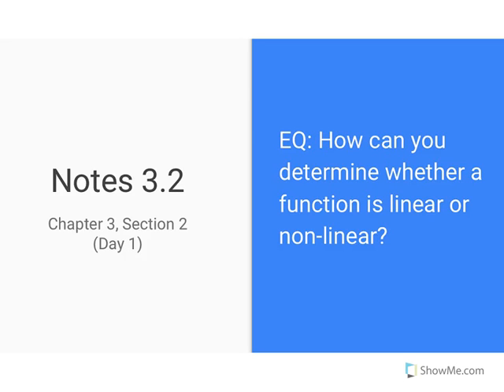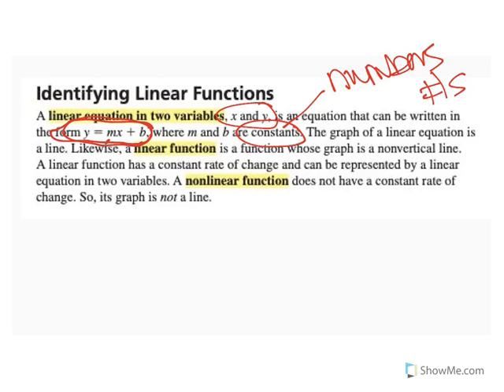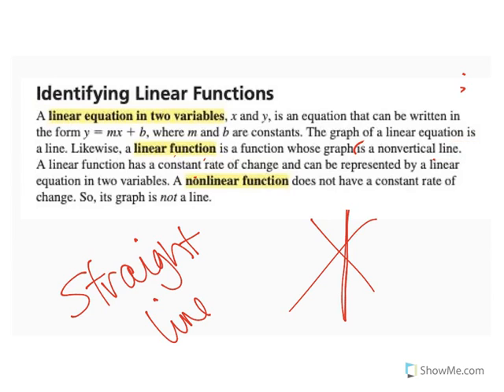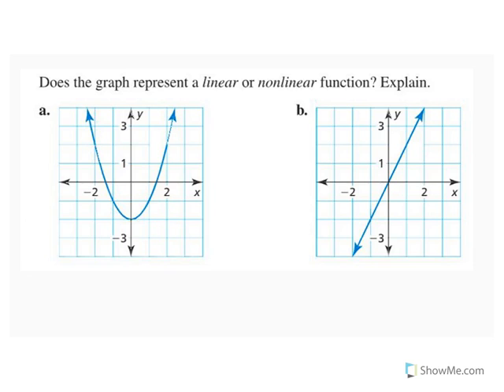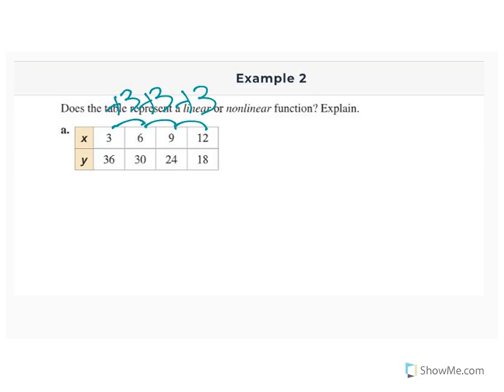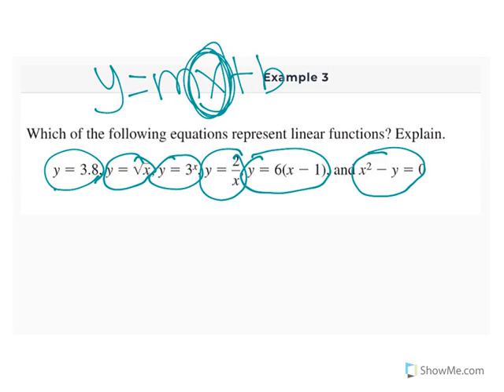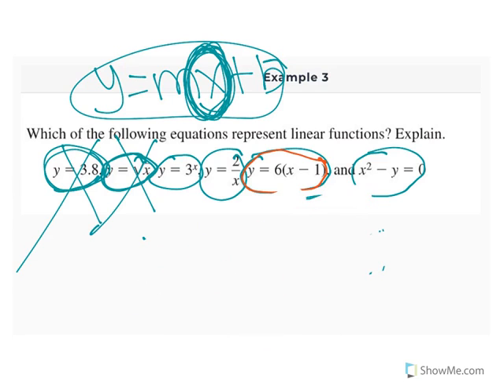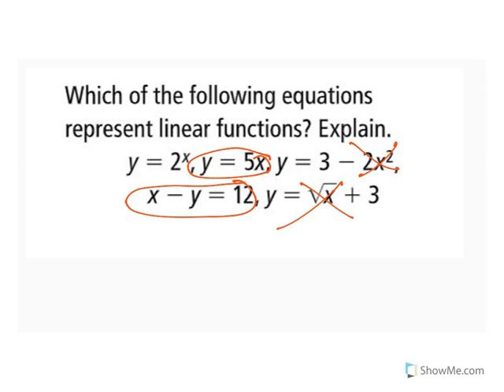M1 Ch3 #3 Linear